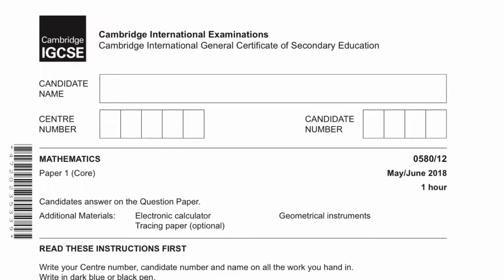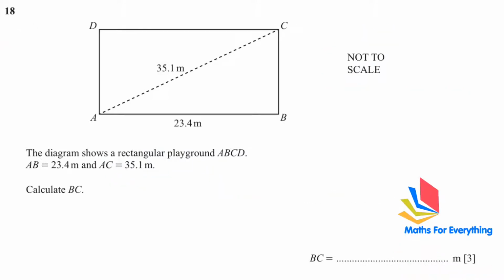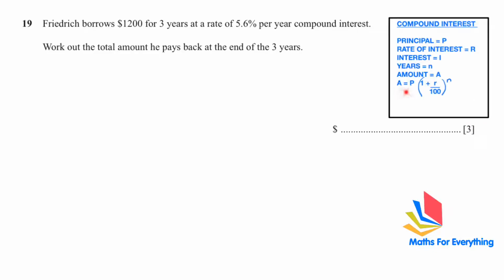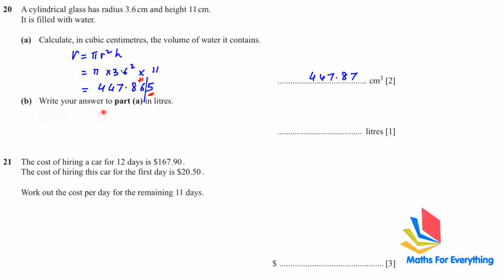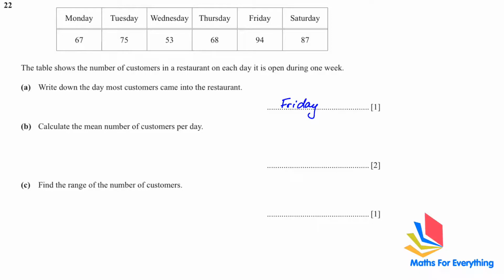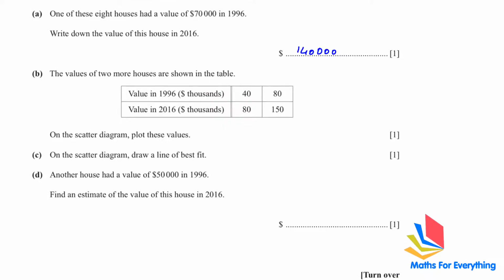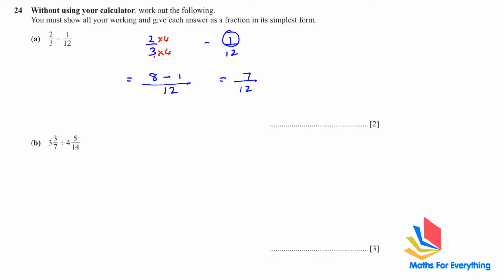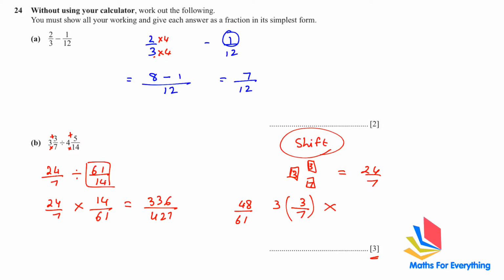IGCSE MATHS PAPER 1 0580 MAY/JUNE/12/2018. PART 2 MATHS FOR EVERYTHING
IGCSE 0580 Maths Past Paper 1 May/June paper 12/ 2018, M/J/12/2018, from question 17 onwards solved completely. I give you guidelines which will help you to get good grades. I also explain the topics while solving the questions. You can practice them for paper 2 as well and also for GCSE. The best way to do IGCSE revision is to solve past papers.